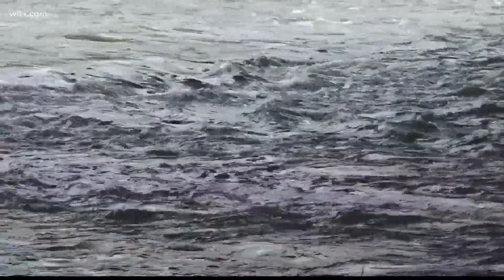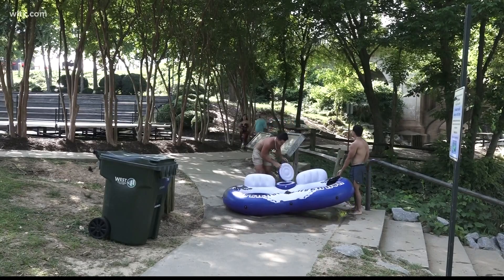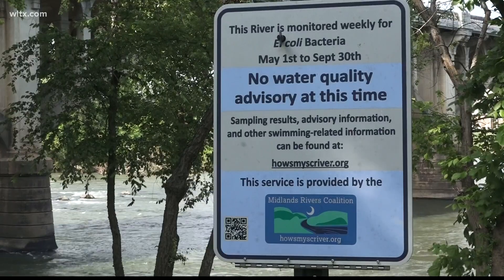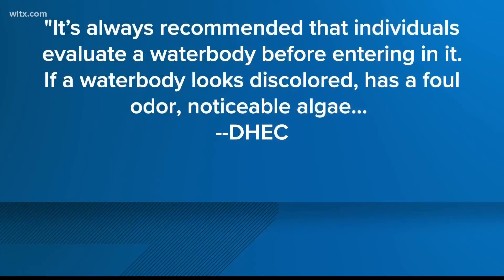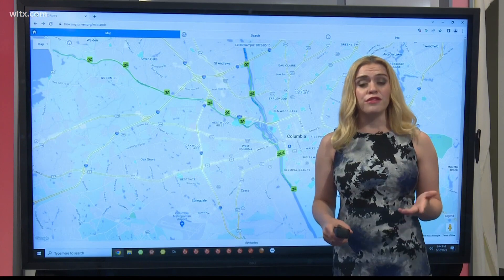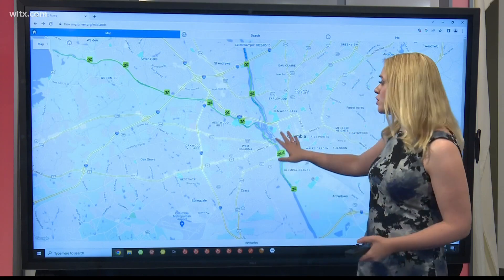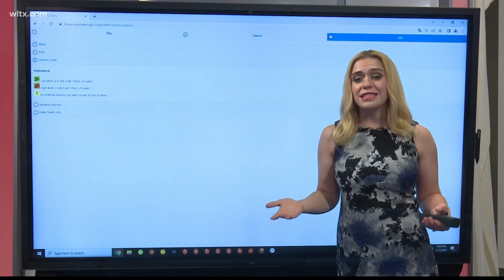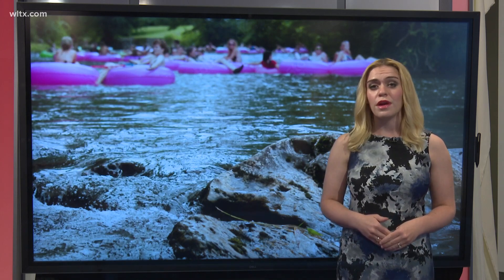Headed to the river? Check the water quality before jumping in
Officials encourage folks to check the water status before jumping in to the water.